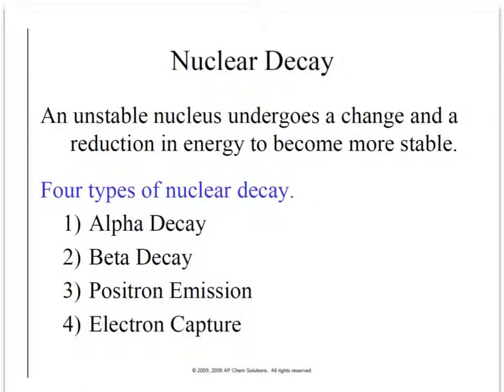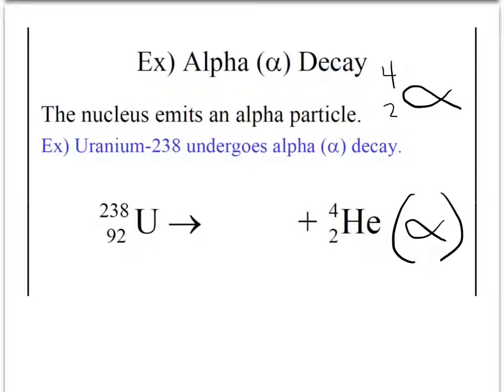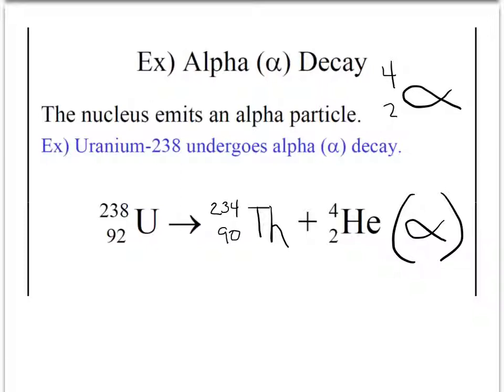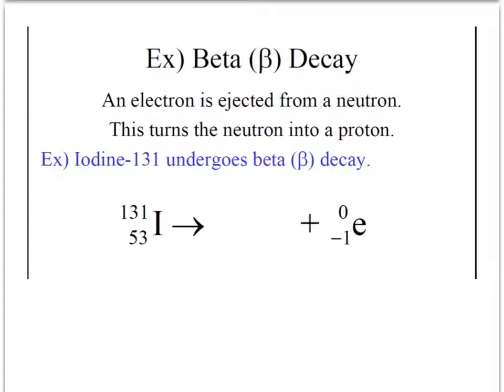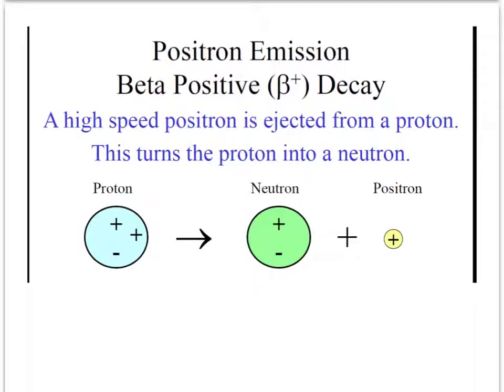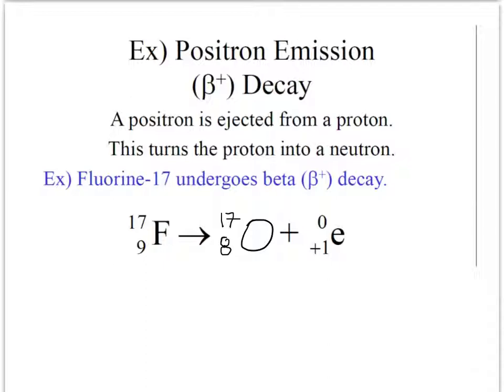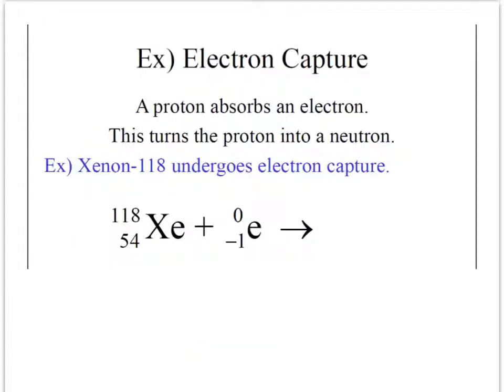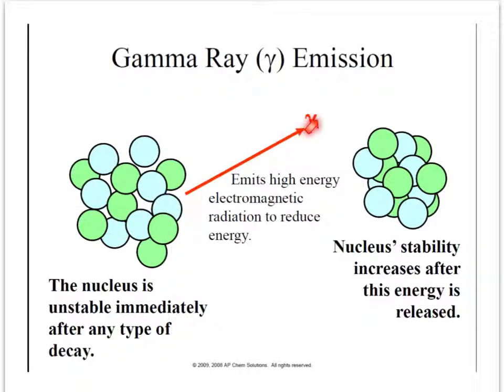2: Nuclear Decay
2 Decay